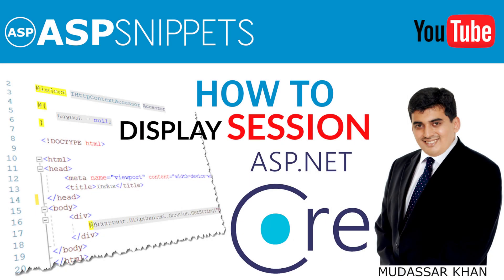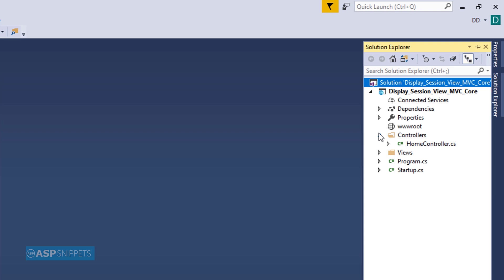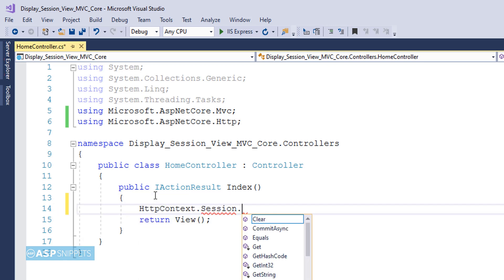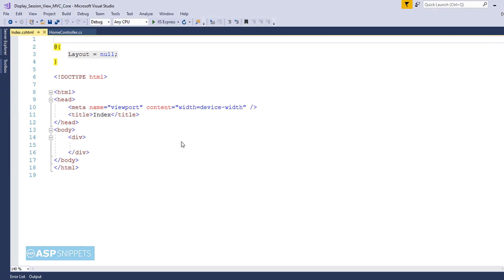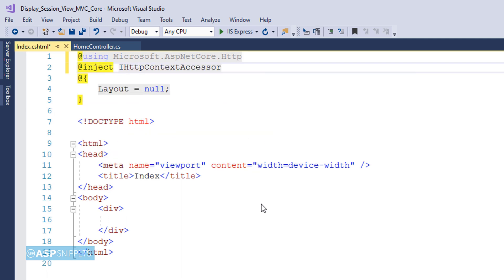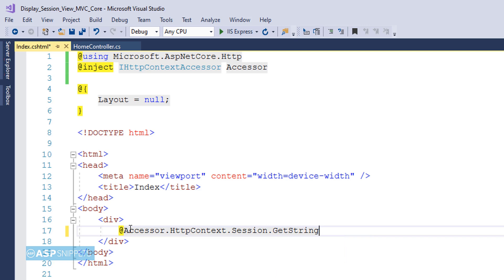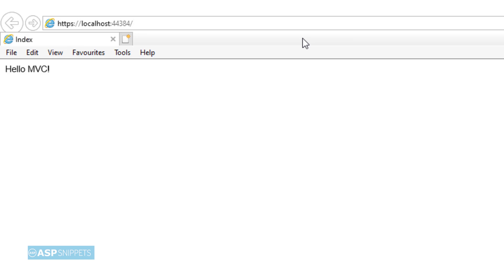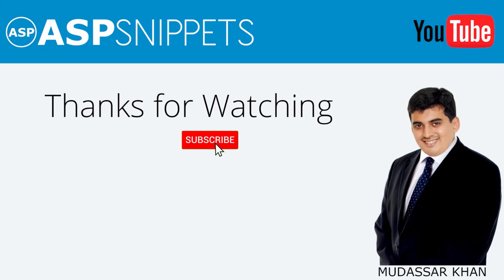Display Session value inside View in ASP.Net Core MVC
Here Mudassar Khan has explained how to display Session value inside View in ASP.Net Core MVC.

Chapters:
00:00 Introduction
00:22 Setting Session in Controller Action method
01:14 Injecting IHttpContextAccessor in View
01:24 Displaying Session in View
01:48 Article Information
02:10 Demo

Similar Articles:
ASP.Net Core MVC: Pass (Send) data from Controller to View using Session
ASP.Net Core MVC: Display (Get) Session value in cshtml page